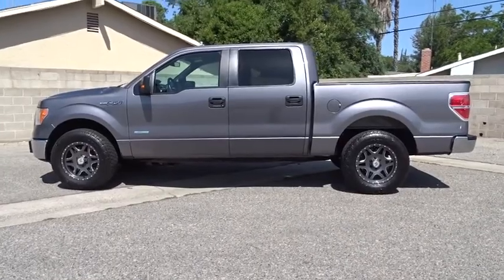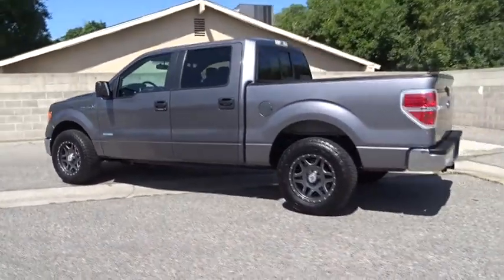2014 FORD F-150 Fresno, Bakersfield, Stockton, Sacramento, Central CA EKE64888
2014 FORD F-150
2014 FORD F-150 2WD SUPERCREW - Stock#: EKE64888 - VIN#: 1FTFW1CT0EKE64888

CARFAX 1-Owner, LOW MILES - 52,221! EPA 23 MPG Hwy/17 MPG City! Aluminum Wheels, Turbo Charged Engine, CD Player, ELECTRONIC LOCKING W/3.55 AXLE RATIO, EQUIPMENT GROUP 301A MID, REAR WINDOW DEFROSTER, ENGINE: 3.5L V6 ECOBOOST AND MORE!br /br /KEY FEATURES INCLUDEbr /CD Player. Aluminum Wheels, Privacy Glass, Keyless Entry, Child Safety Locks, Electronic Stability Control, 4-Wheel ABS, 4-Wheel Disc Brakes. br /br /OPTION PACKAGESbr /ENGINE: 3.5L V6 ECOBOOST GVWR: 7,100 lbs Payload Package, 3.15 Axle Ratio, EQUIPMENT GROUP 301A MID Trailer Tow Package, 7-pin wiring harness and class IV trailer hitch receiver, Auxiliary Transmission Oil Cooler, SelectShift Transmission, Upgraded Radiator, XLT Convenience Package, 6-Way Power Driver Seat, Heated Power Side Mirrors, external mounted turn signal indicator and driver's side self-dimming function, Self-Dimming Rearview Mirror, Leather-Wrapped Steering Wheel, 5-way steering wheel controls, SYNC MyFord, 4.2 center-stack audio and climate control screen, 4.2 LCD Productivity Screen in Instrument Cluster, Power Adjustable Pedals, SiriusXM Satellite Radio Available in the 48 contiguous United States and D.C, ELECTRONIC LOCKING W/3.55 AXLE RATIO, REAR WINDOW DEFROSTER. br /br /EXPERTS ARE SAYINGbr /Great Gas Mileage: 23 MPG Hwy. br /br /PURCHASE WITH CONFIDENCEbr /CARFAX 1-Owner AutoCheck One Owner br /br /BUY FROM AN AWARD WINNING DEALERbr /Welcome to the Used Vehicles we proudly feature. You'll find an extensive selection of pre-owned vehicles in our inventory. Whether you are looking for a reliable daily-driver or a vehicle suitable for the entire family, we have a substantial selection of cars for every transportation need. Our expert staff is committed to assisting you with an experience which is both comfortable and efficient. br /br /Pricing analysis performed on 4/17/2018. Fuel economy calculations based on original manufacturer data for trim engine configuration. Please confirm the accuracy of the included equipment by calling us prior to purchase. br / Some of our Pre-Owned vehicles may be subject to unrepaired safety recalls. Check for a vehicle's unrepaired recalls by VIN at